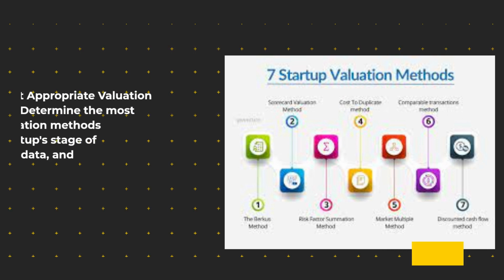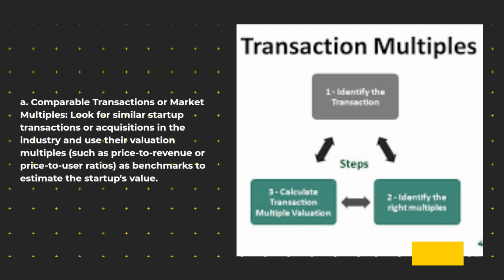How to perform a Valuation of Startups